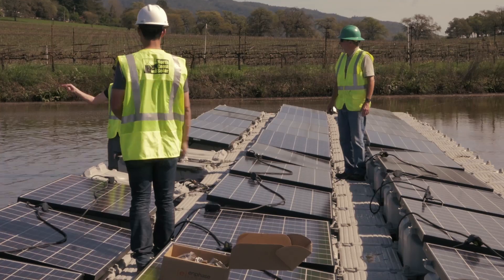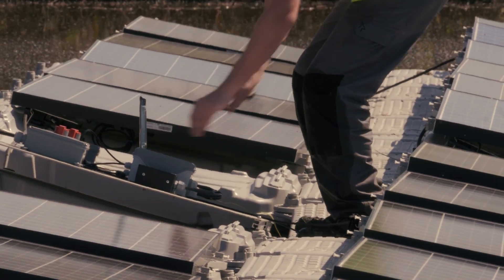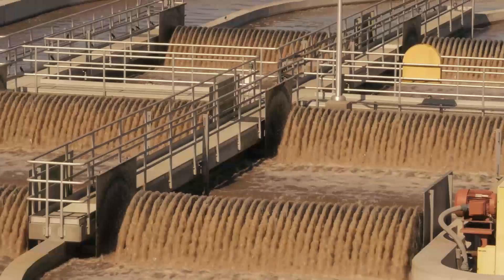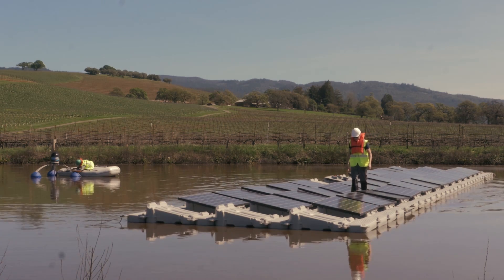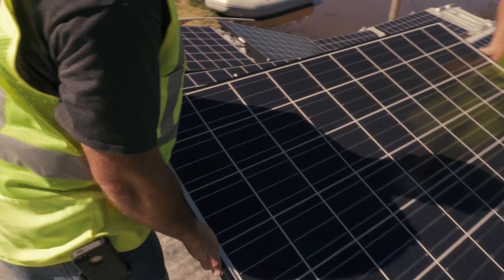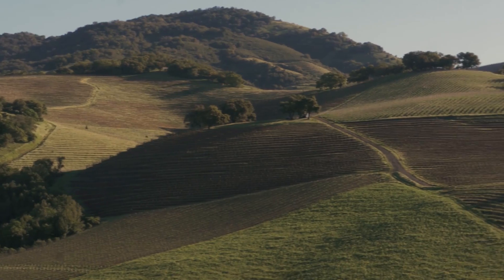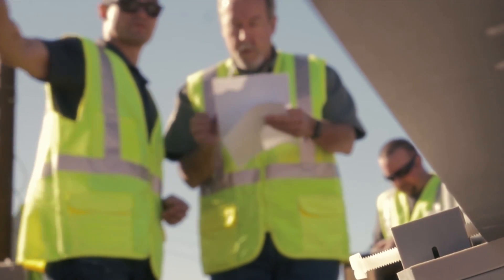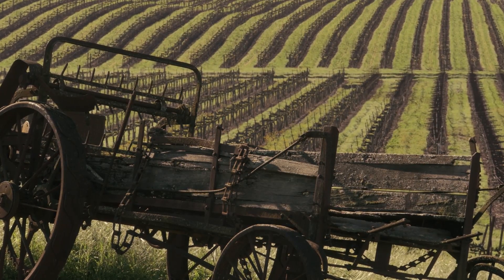Ciel & Terre USA: First Hydrelio® Floating PV system in California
Installation of a 10KWp floating solar PV system at Kunde Family Winery using the patented Hydrelio® system of Ciel & Terre.
Ciel & Terre USA has opened its new US office in Petaluma, California.

Interviews:
Jeff Kunde, Chairman, Kunde Winery
Geof Syphers, CEO, Sonoma Clean Power
Cordel Stillman, Deputy Chief Engineer, Sonoma County Water Agency

Images, editing: Arthur de Freslon
Motion design: Scott Sauterel
Drone pictures at Kunde Winery: Roy Phillips

© Ciel & Terre International - 2016